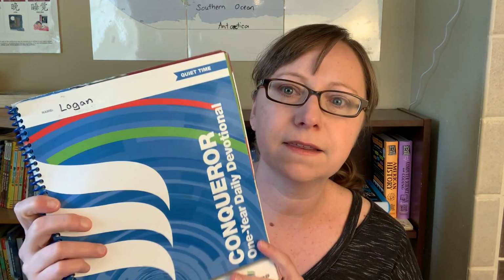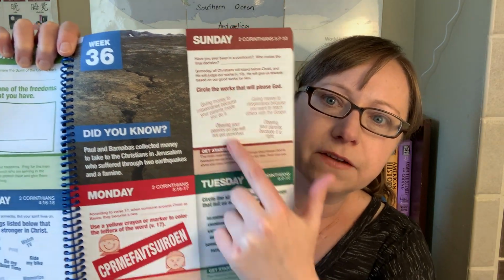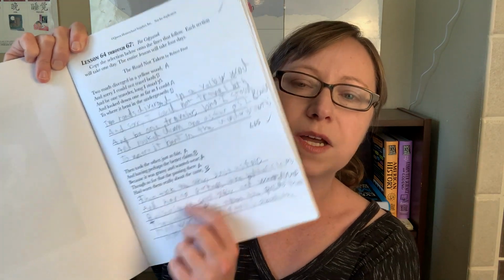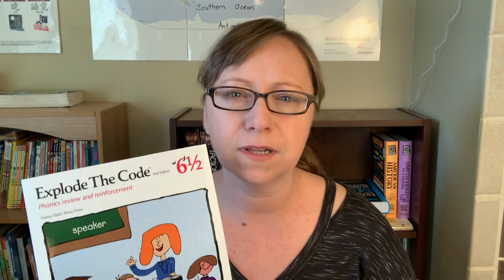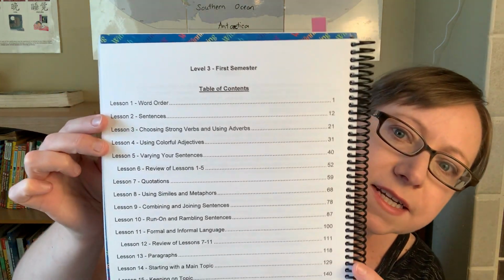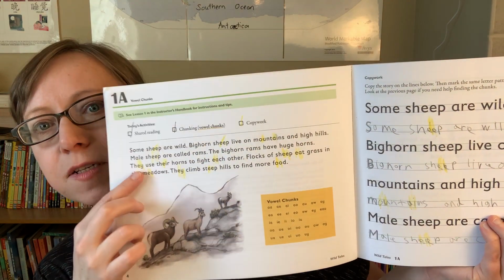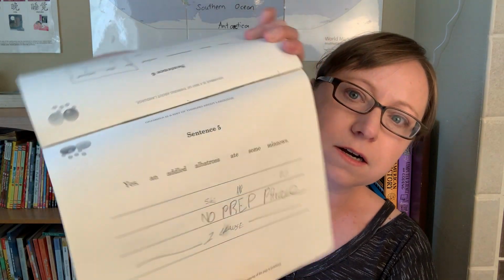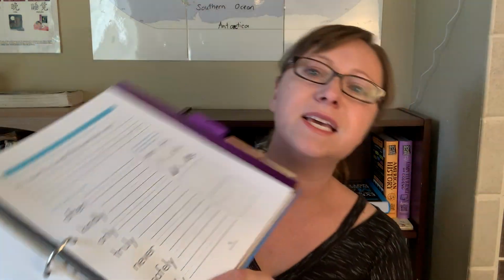4TH AND 5TH GRADE HOMESCHOOL CURRICULUM UPDATE | How Are Things Going? | Term 2 Update | 2022-2023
4TH AND 5TH GRADE HOMESCHOOL CURRICULUM UPDATE | How Are Things Going? | Term 2 Update | 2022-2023

Today I will answer the following questions: How are things going with my boys' independent curriculum? What are we using for math, language arts, and supplements? How are things going? Do we like it? Have we adapted anything?

//TIMESTAMPS//

00:00  Introduction
01:25  Personal Devotions
03:25  Teaching Textbooks Math 4
04:50  Language Lessons for the Elementary Child Vol. 1
07:20  Explode the Code
09:00  Winning With Writing Level 3
11:30  Spelling You See C
13:25  MCT Practice Island
14:45  The Good and the Beautiful Handwriting
16:00  Typing.com
16:30  Time 4 Math Facts
17:00  Code.org
17:20  Miacademy
17:45  Conclusion

//RESOURCES//

//MY SHOPS//

//FIND ME//

//CREDITS//